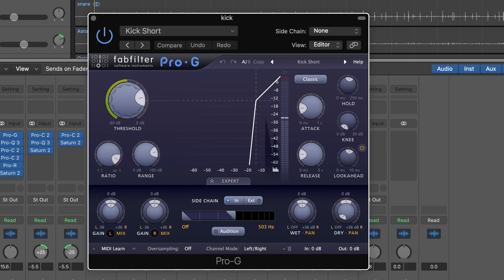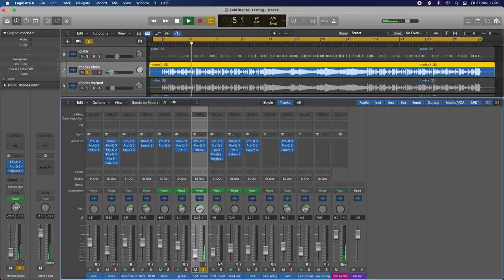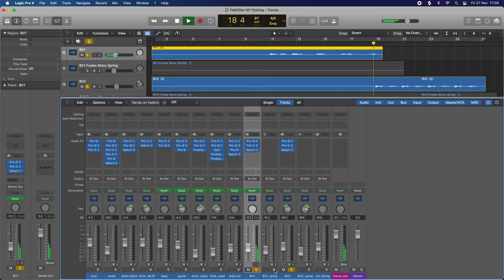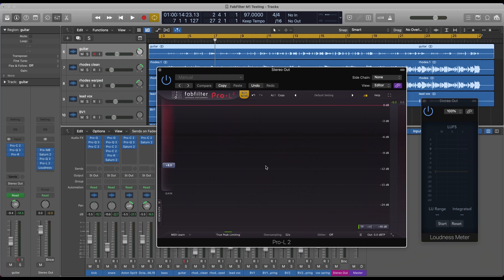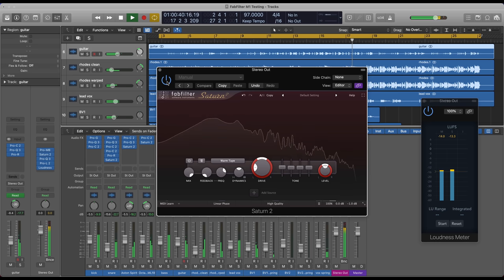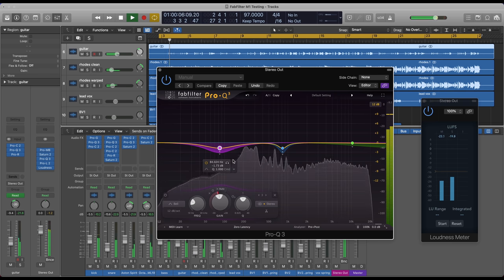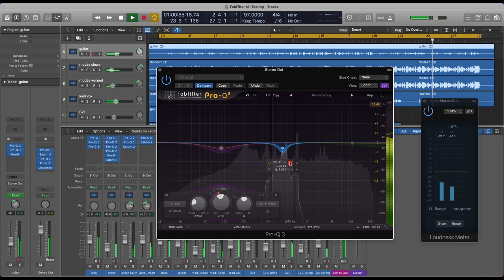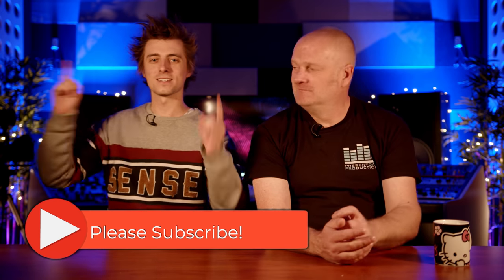FabFilter Plugins | How Do They Perform? | Mac Mini M1 | Logic Pro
1,125 instances of non-native FabFilter plugins running through Rosetta 2 on the new Mac Mini M1?
No problem.

If you haven't tried the FabFilter bundle, then you REALLY need to.